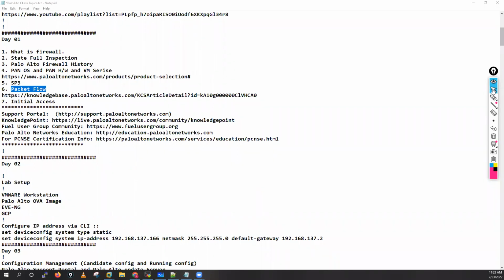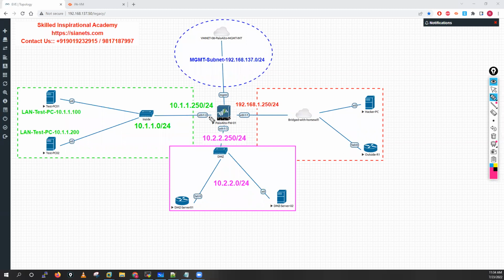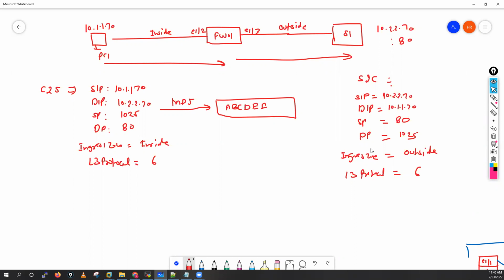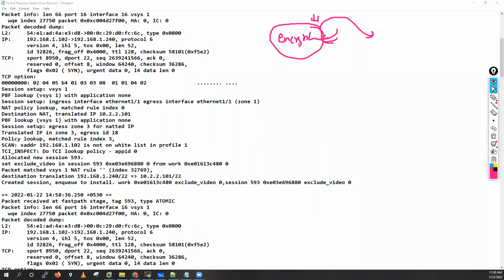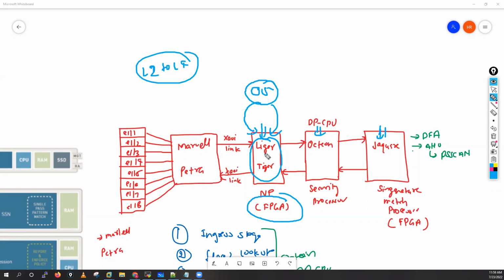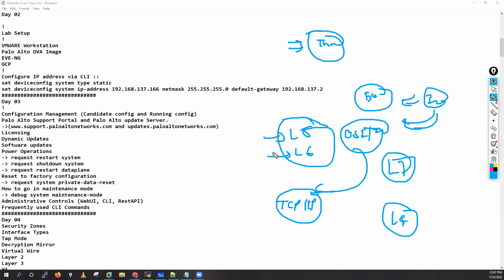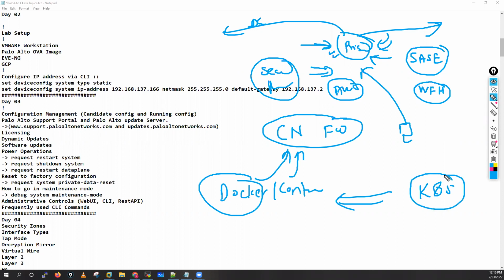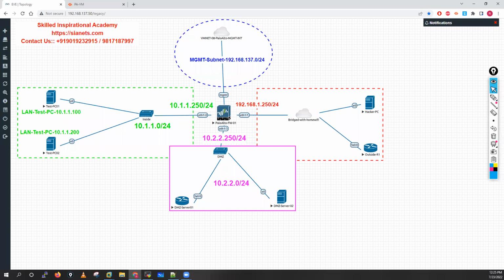Palo Alto Firewall Live Batch Day 01 QnA Session